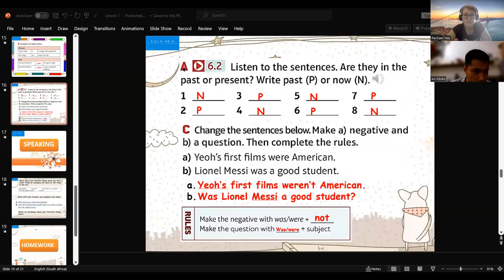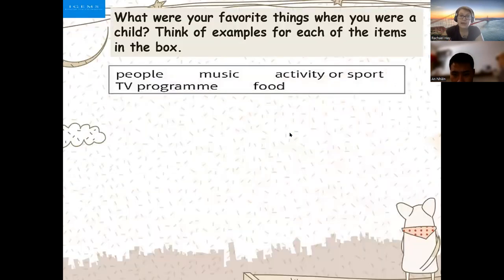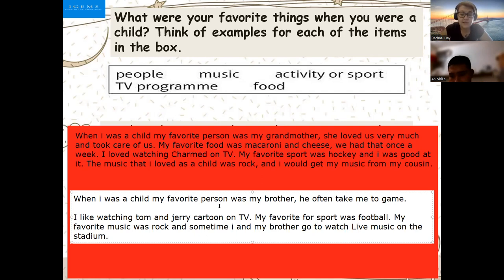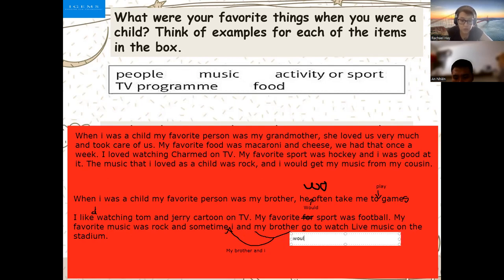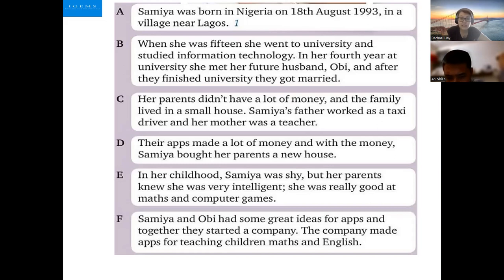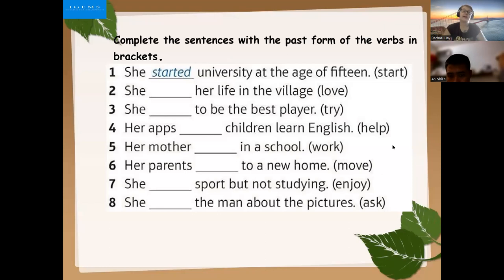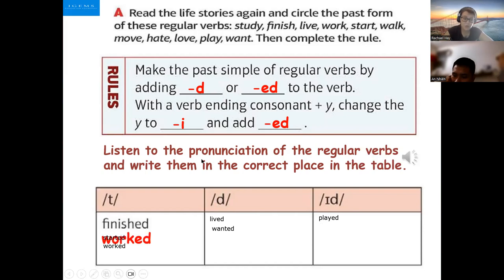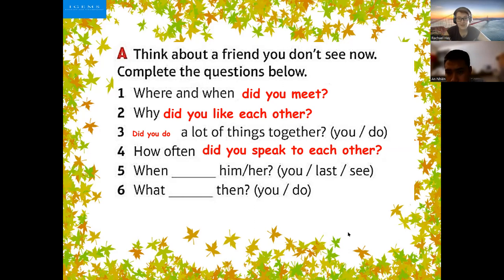IG.3911 - Day 30 - 10/05/2023